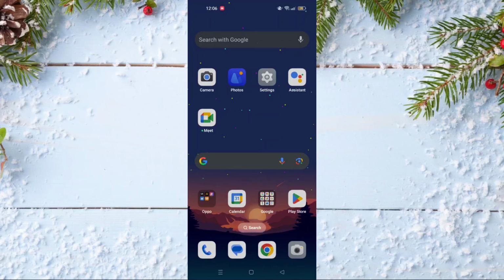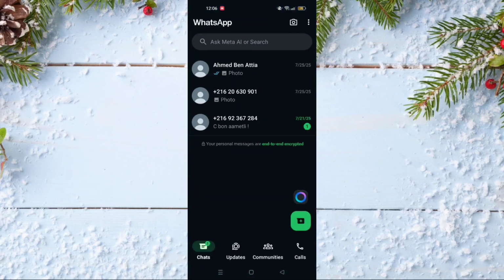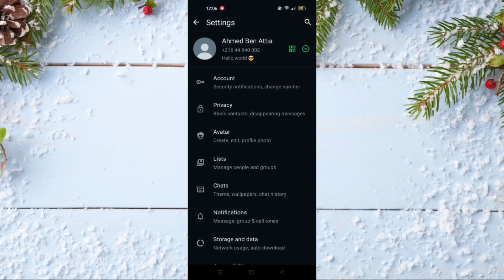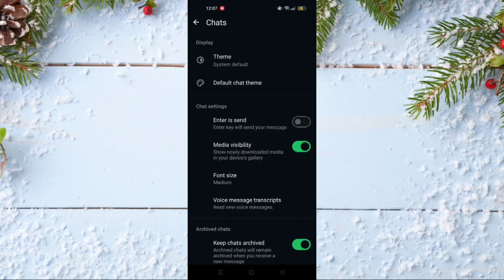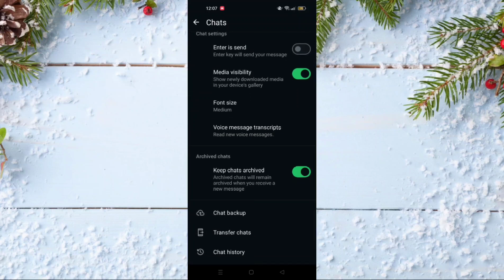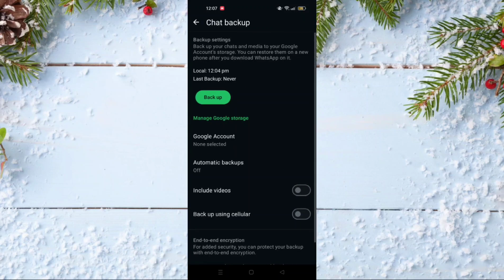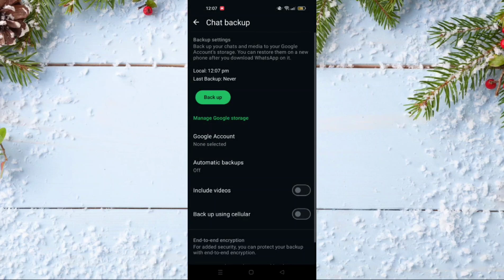How to Backup WhatsApp Chats & Media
📲 Want to secure your WhatsApp data? This tutorial shows you exactly how to backup chats, photos, and videos—both locally and to the cloud!
📁 What’s included in backups:
• All text chats (even deleted messages*)
• Media (photos, videos, voice notes)
• Settings (except call history)

⚠️ Important Notes:
• Backups don’t include payment messages or temporary files
• Enable end-to-end encrypted backups for maximum security

💡 Pro Tip: Always verify your backup email!

👍 Backed up successfully?
💬 Comment if you prefer Google Drive or iCloud